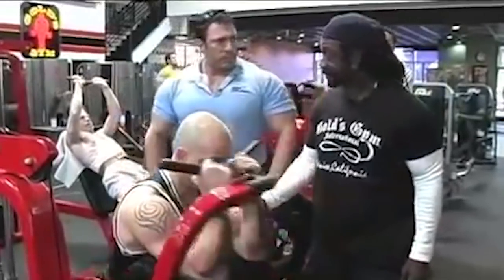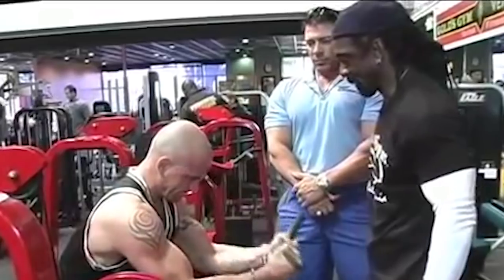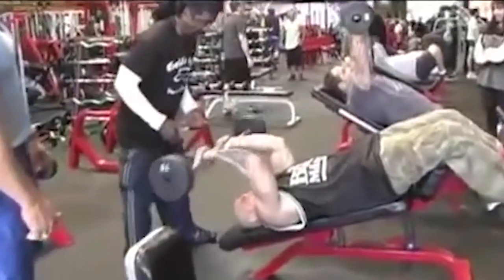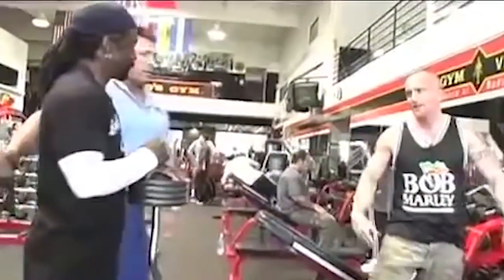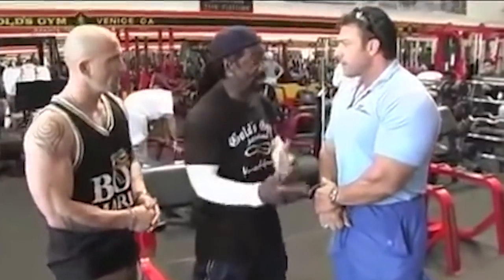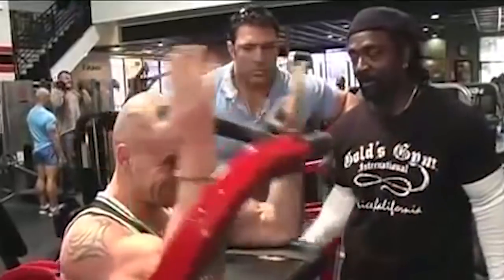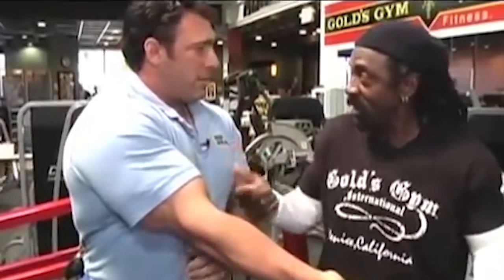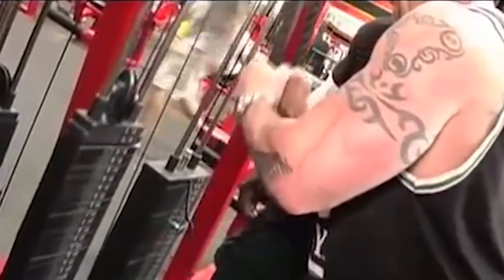GET CUT WITH GLASS | EPISODE 06 | ARMS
Who doesn like bigger arms? Welcome back to cut by Glass series ! in this episode I shed light of the arms muscles and focused on showing you tips and my training style for that particular muscle.

➡️If you are looking for a great foundation as how to train properly, check out my eBook, "The Fundamentals of Bodybuilding and Physique Sculpting."